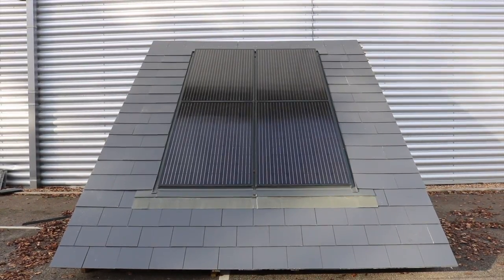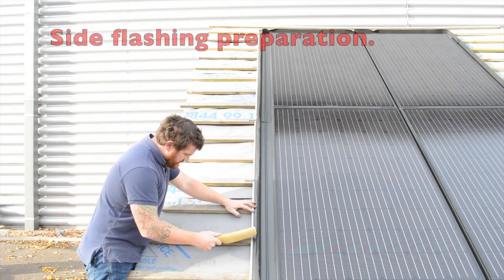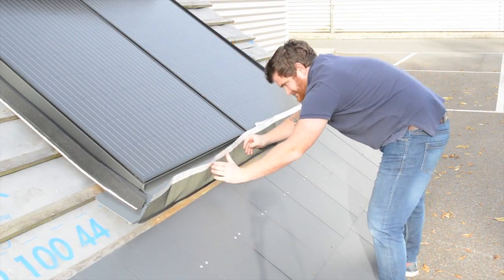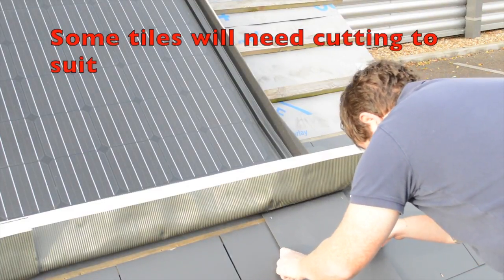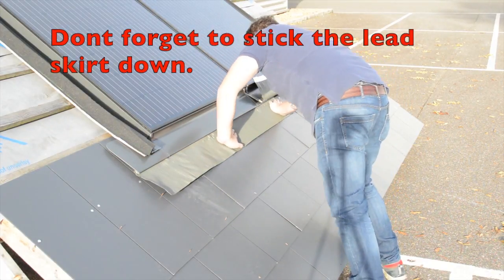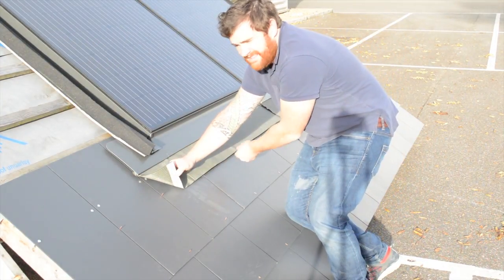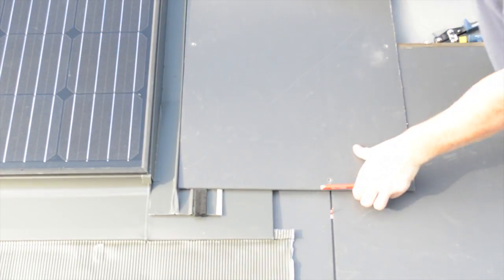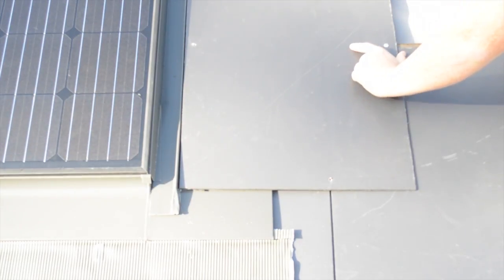Slate fusion install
This video is about Slate fusion install